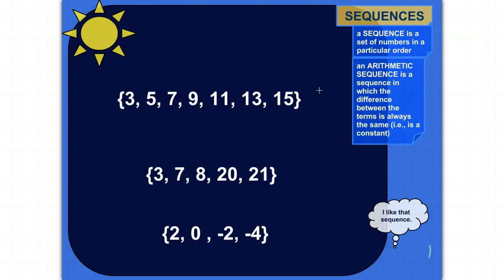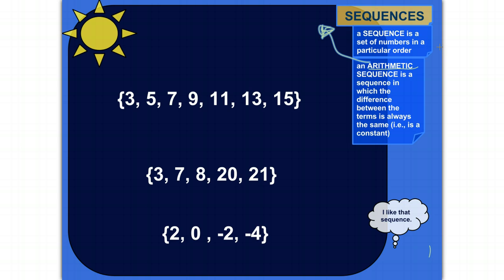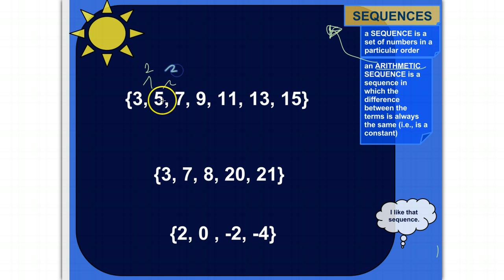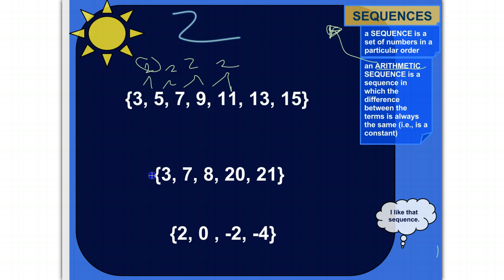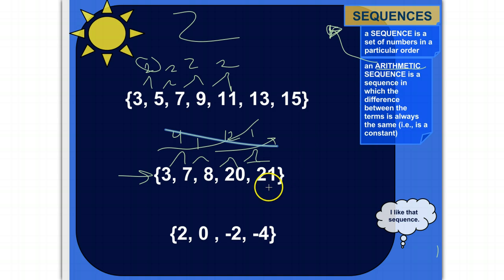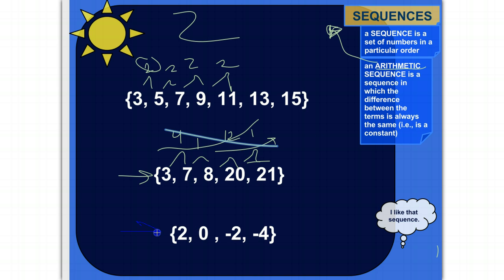Arithmetic Sequences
The scoop on what makes a sequence an arithmetic sequence!